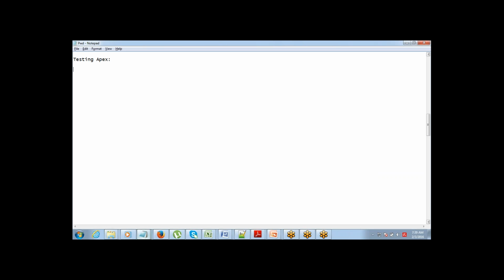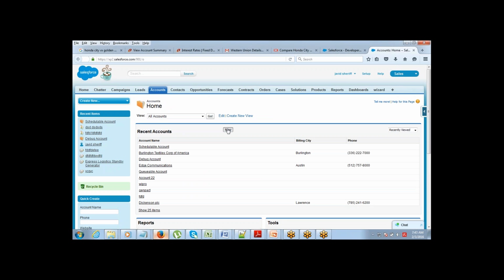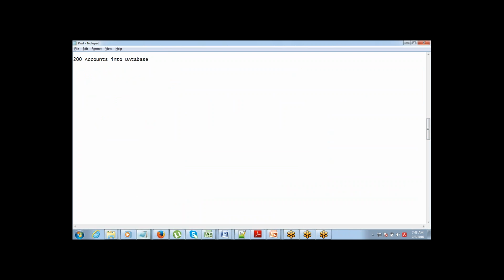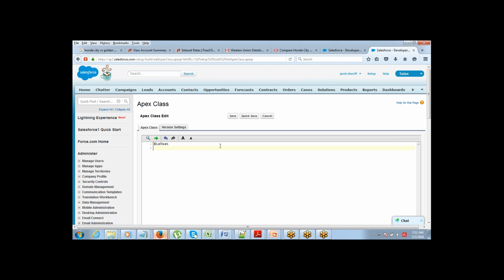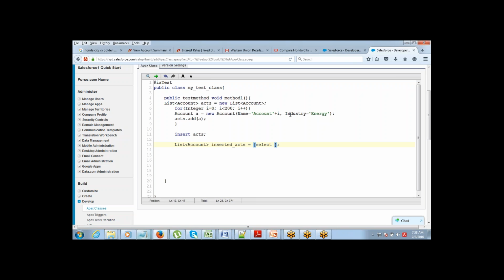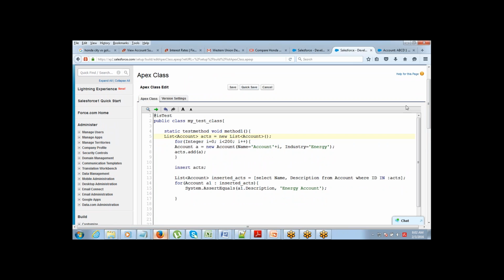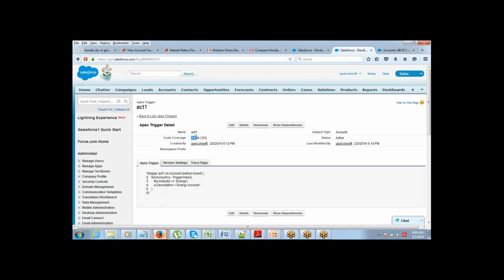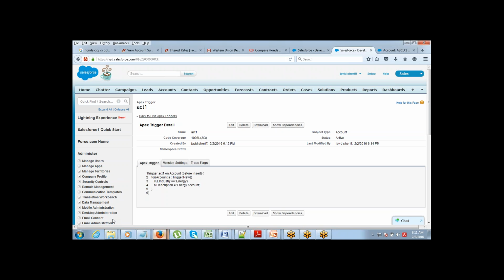Understanding Apex Testing with Example